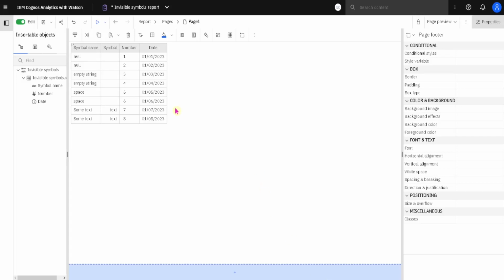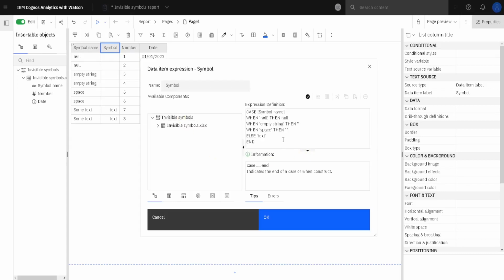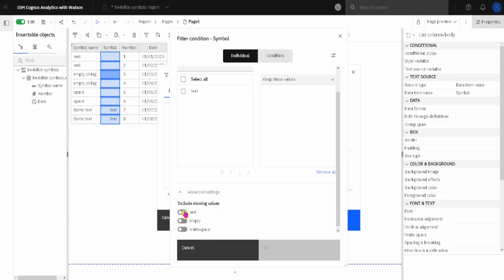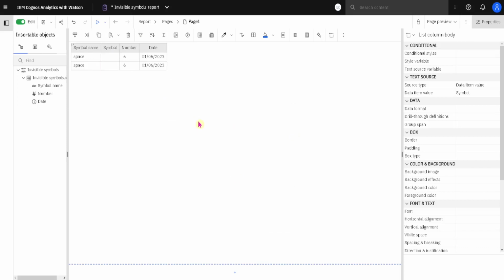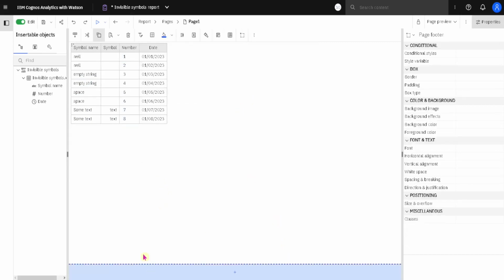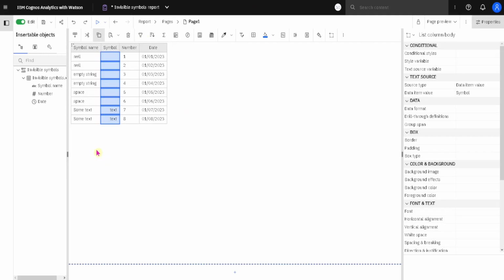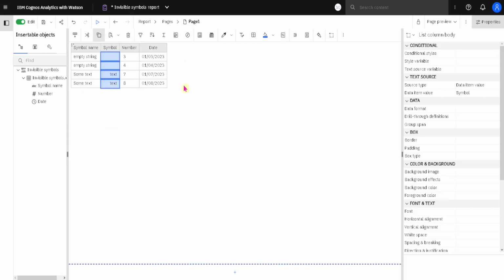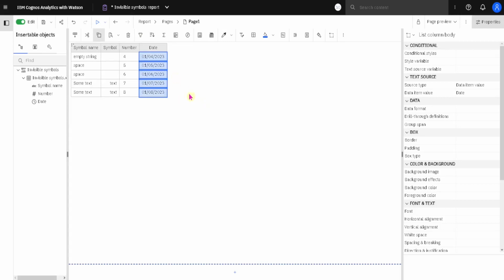190 Filtering Invisible Signs and Filter Menu Shortcuts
This video will help you filter invisible signs in Cognos. Invisible signs are null, an empty string, or a space. It will also show you how to use the filter shortcuts from the filter menu.